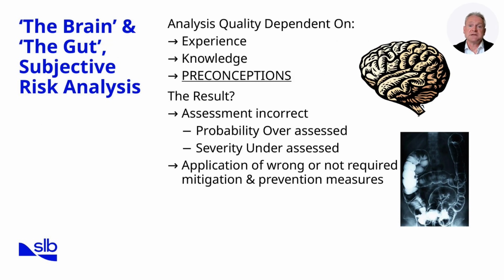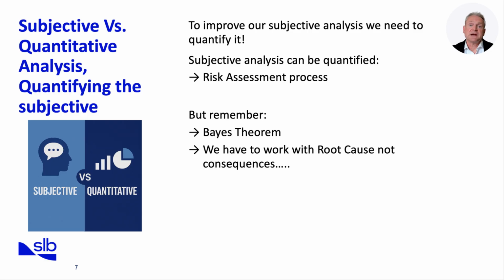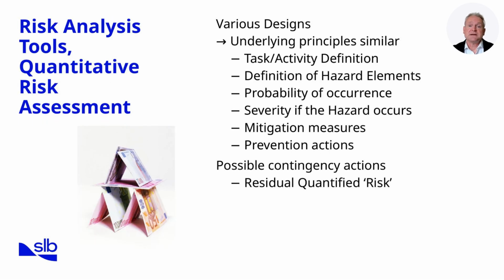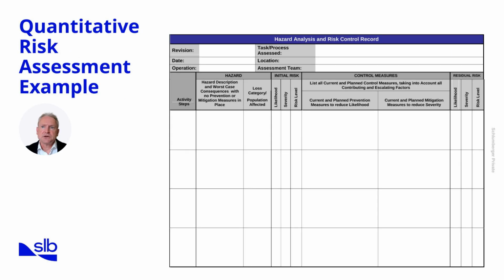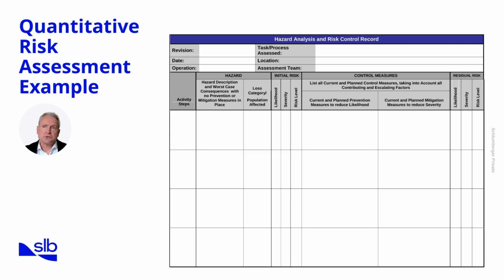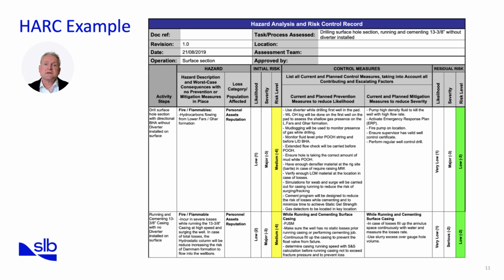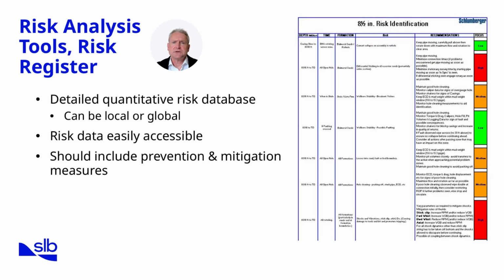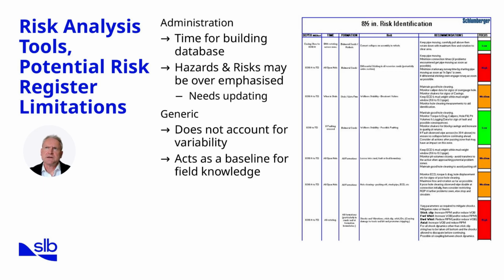DO Module 3 1 2 Risk Management pptx V3